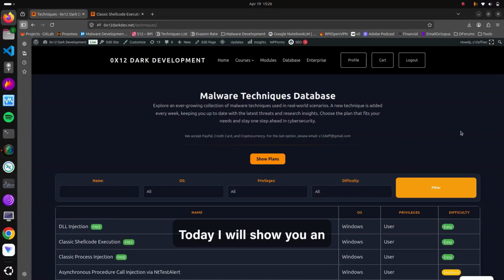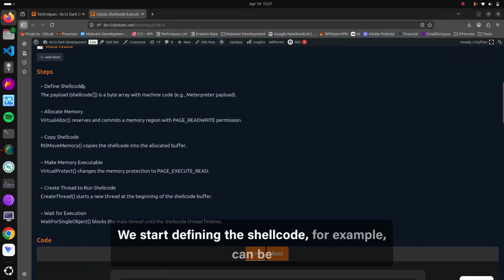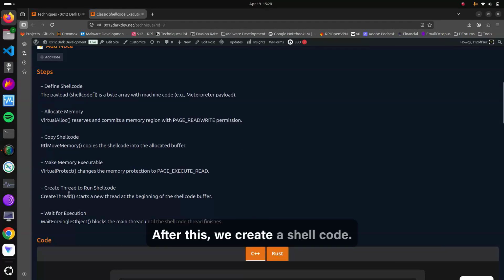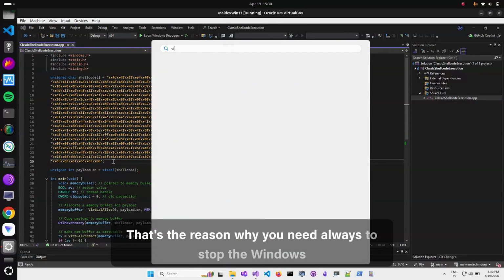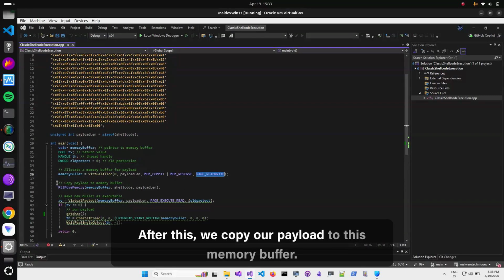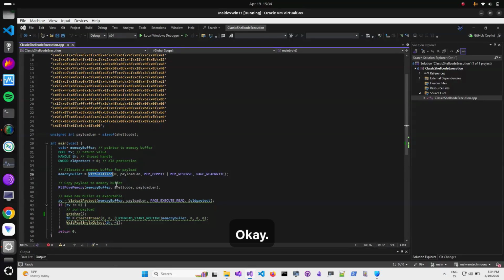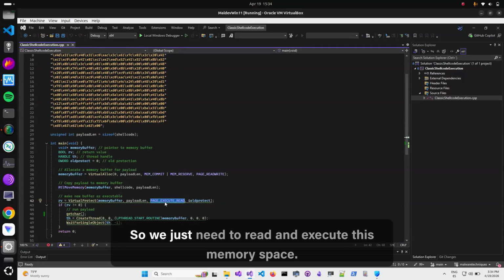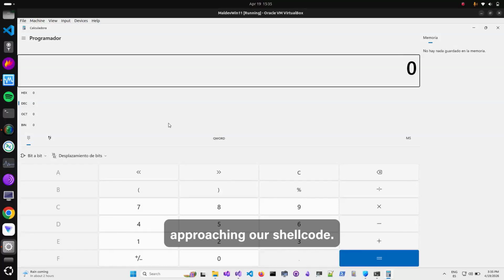Windows Classic Shellcode Execution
Classic Windows Shellcode Execution is a technique where a program allocates memory within its own process, writes executable code into that memory, and then creates a thread to execute the payload locally.